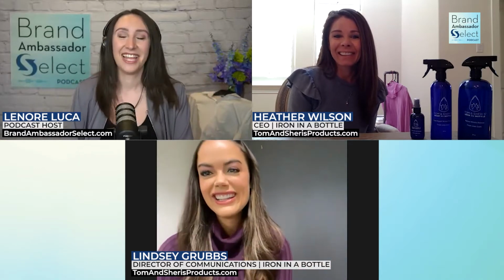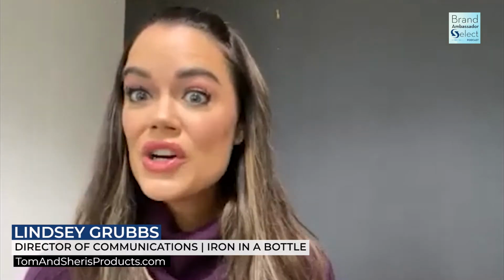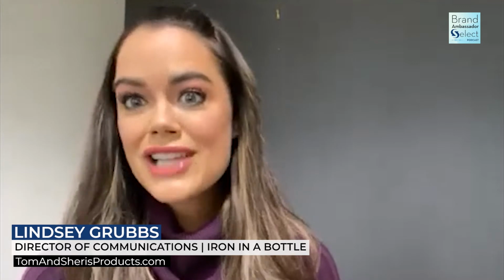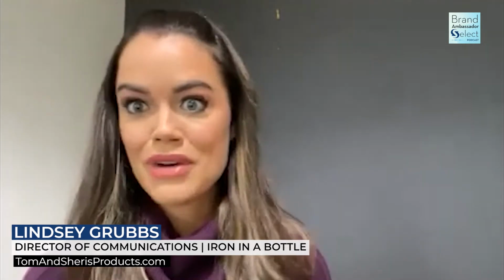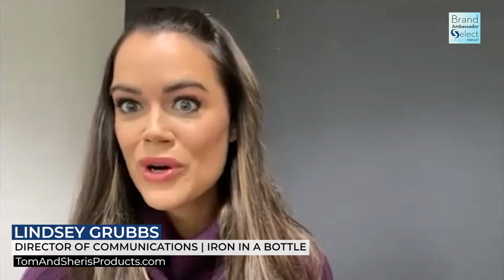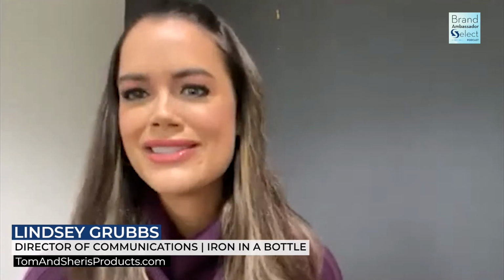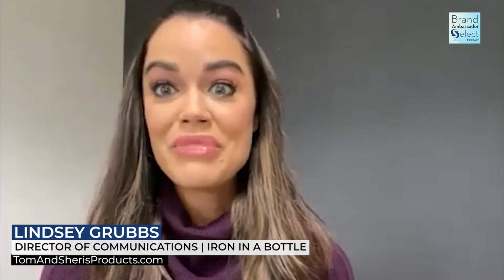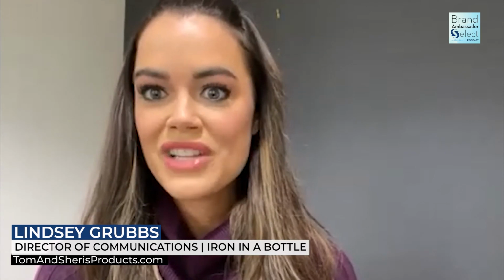Tom & Sheri's Iron In a Bottle Is The Wrinkle Releaser Spray You Need: Move Over Iron's!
We're thrilled to share this episode with you. As so many of us do not like ironing, when we were introduced to Heather Wilson  and Lindsey Grubbs from Tom & Sheri's Iron in a Bottle we learned why this is the product that everyone needs to have handy in their homes or when traveling. Our host, Lenore along with Heather both showed the demonstrability and benefits of this must-have product. The Iron Age is Over!

Made from only 5  non-toxic ingredients, Iron in a Bottle was created by Sheri Eudaly and then  her son, Austin, perfected the formula and shared  it's magic with the world. Iron in a Bottle allows you to have wrinkle-free clothing without the use of an iron.
Three simple steps:
Spray it on your clothing, linens or tablecloth(great on denim too)
Shake it out good
Smooth with your hands
That's It!

Tom & Sheris Iron In A Bottle
Heather Wilson - CEO/ CoFounder

Lindsey Grubbs - Director of Communications